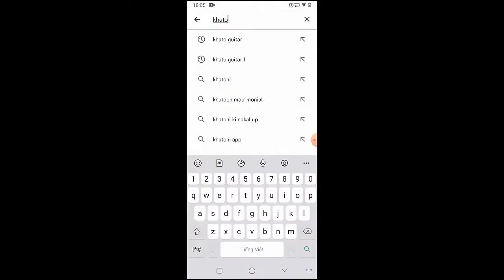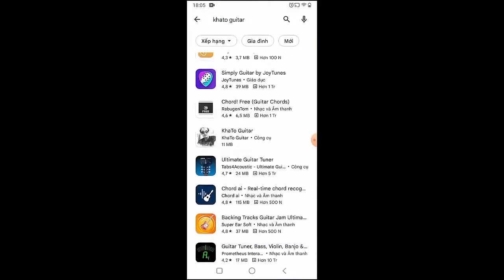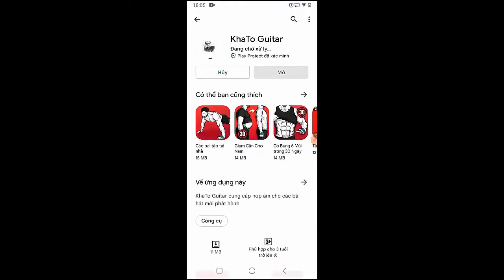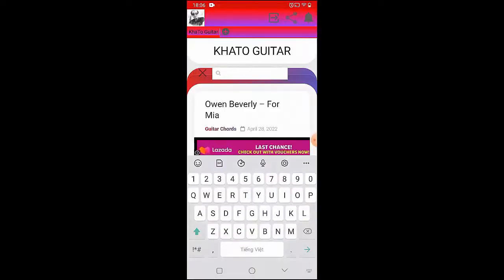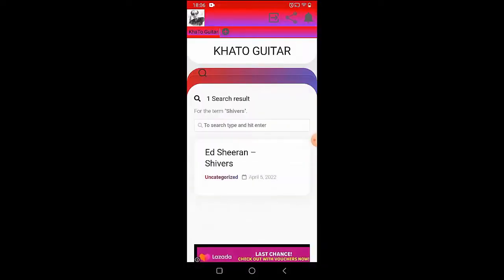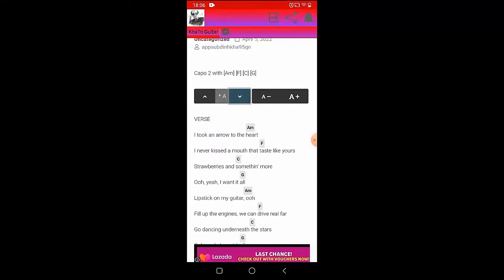BoyWithUke - Far Away | Guitar Tutorial